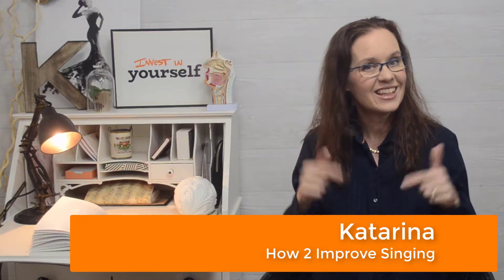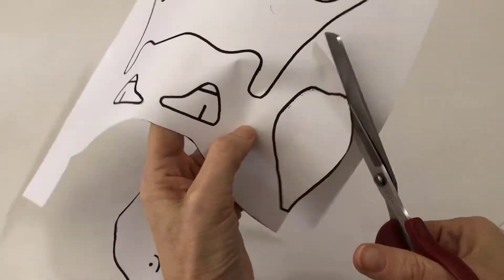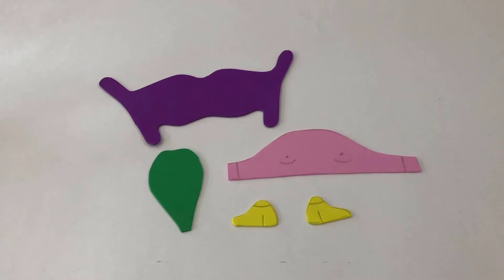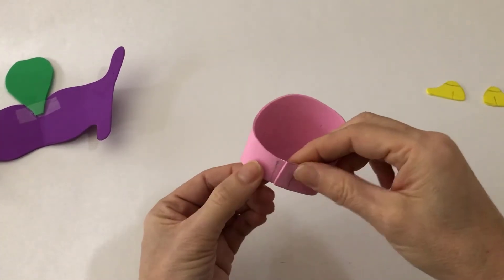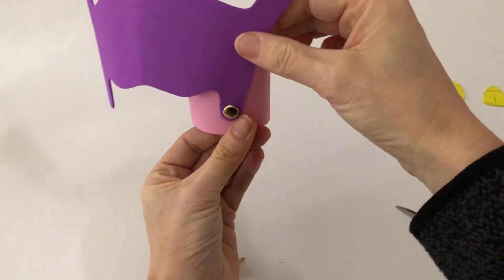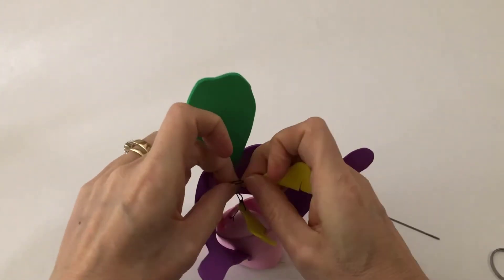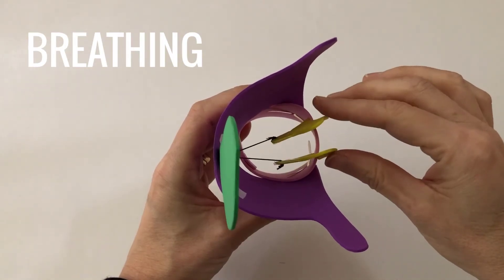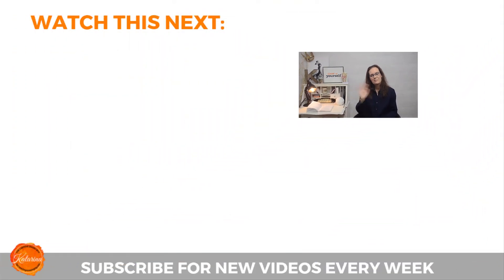How to Make a 3D Larynx Model (DIY Instructions + FreeTemplate)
Get a free template and DIY instructions and learn vocal anatomy the easy way!
If I offered you a proven system to release tension from the voice when speaking, get rid of pain and get you back to speaking on a daily basis with a strong voice that lasts all day long WITHOUT worrying about your voice AND WITHOUT spending valuable time on vocal exercises that don’t work, would you take me up on that offer?
Join my signature online self-study program, VOCAL FREEDOM SYSTEM FOR THE SPEAKING VOICE.

Experiencing pain during or after speaking? Break the cycle of vocal pain—rewire your brain, reclaim your voice. Join our unique self-study online program.

Essential Resources for SLPs, Voice Teachers, Coaches, and Therapists

If you have a larynx model anatomy is much easier to learn because you can see the structures and their relationship. But larynx anatomical model can be very expensive. So, I decided to make a homemade larynx model to make learning vocal anatomy easier for you. I had lots of fun making this project and I hope you will have too. You can download a free paper larynx model template and make your own model at home. The larynx model labeled for your convenience.
So, what are you waiting for? Make your own human larynx model and have fun!
Katarina H.